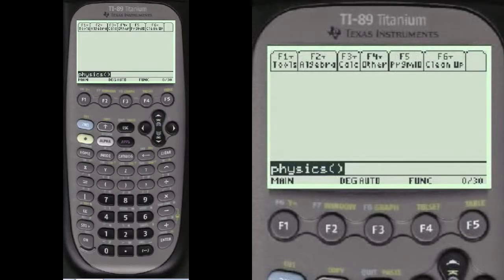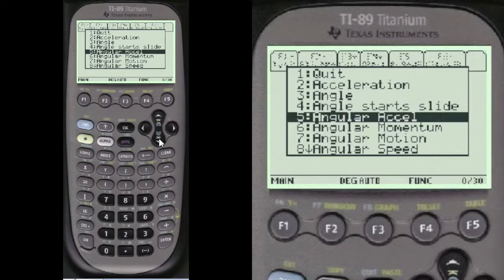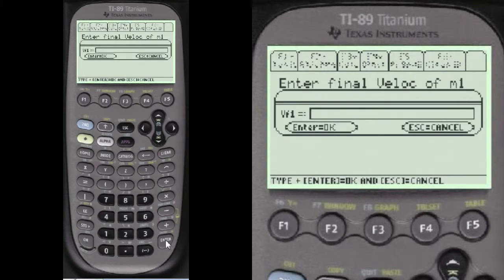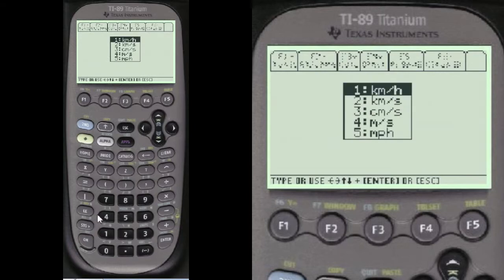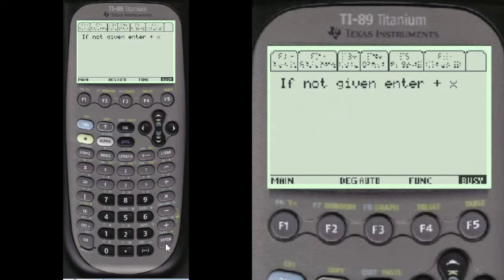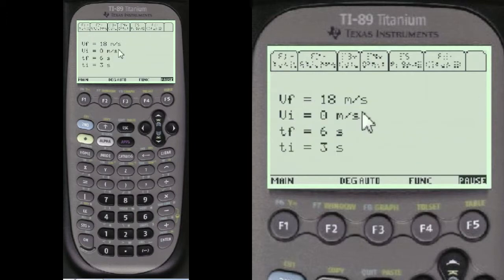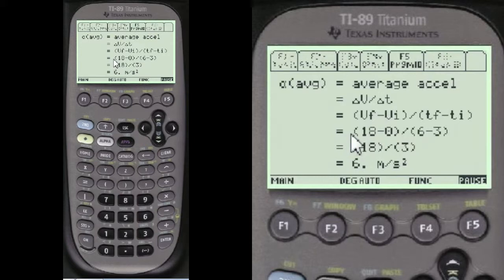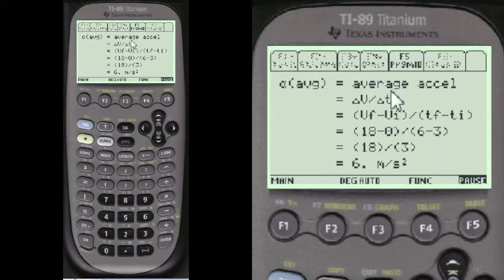How to Calculate Average Acceleration | Every Step Physics